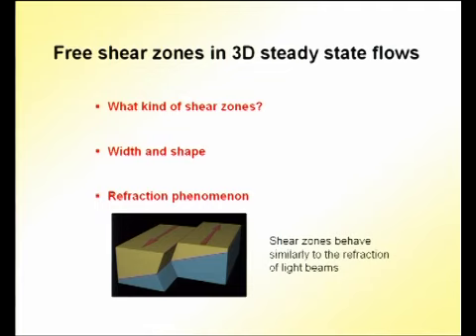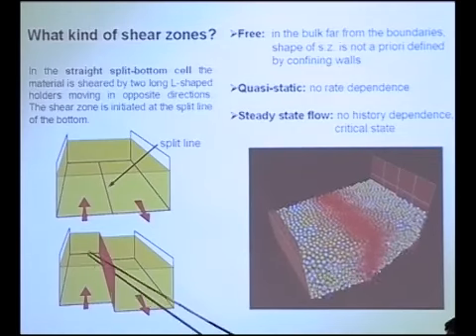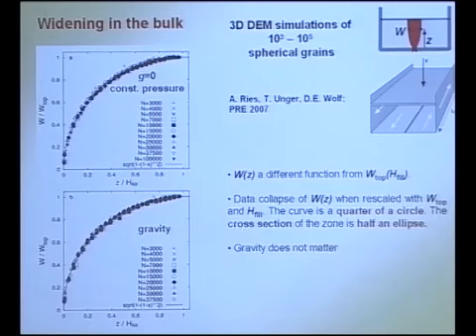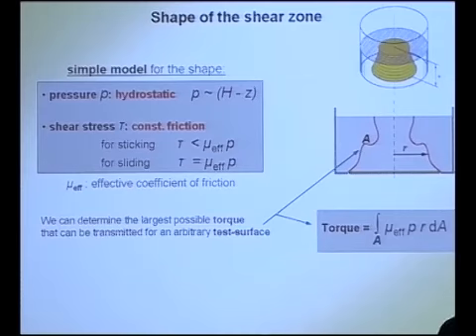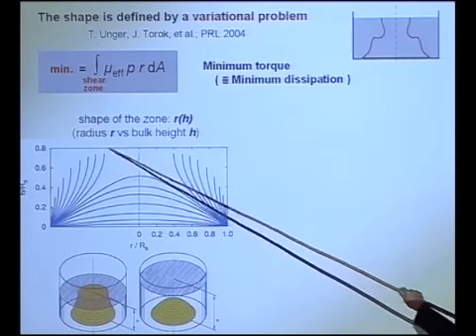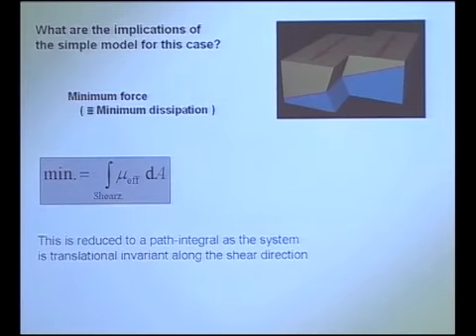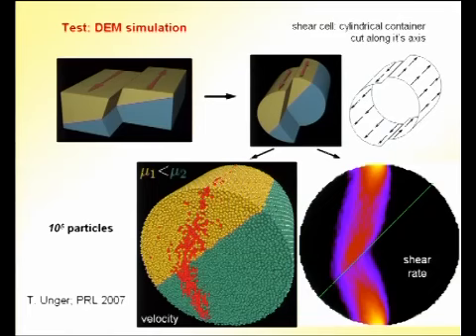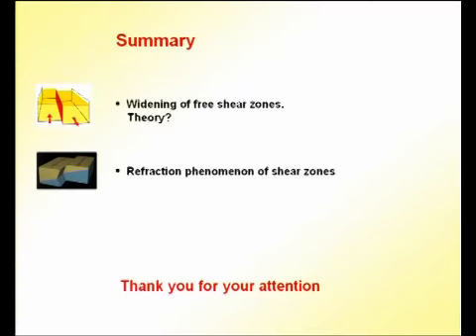Multiple Speakers | Free shear zones in granular bulk flow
Title: Free shear zones in granular bulk flow
Speakers:
Date: 9th Jan 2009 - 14:25 to 14:50